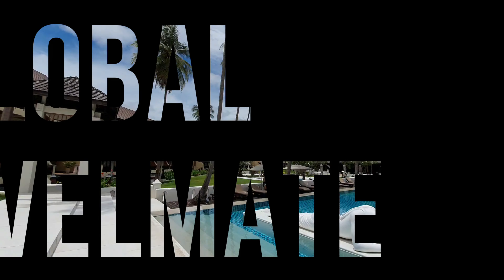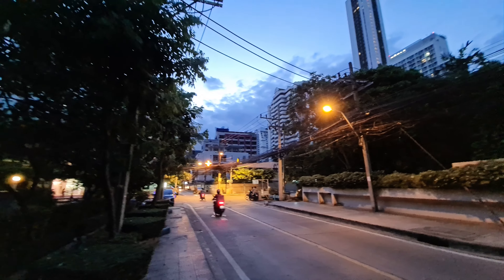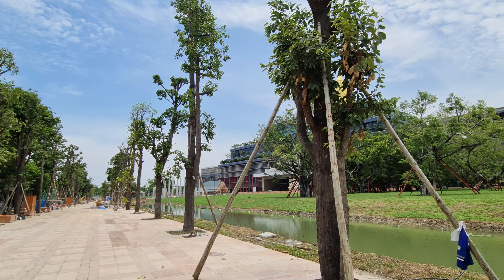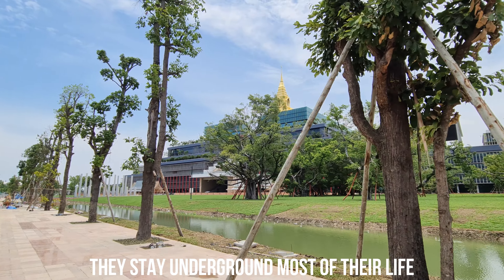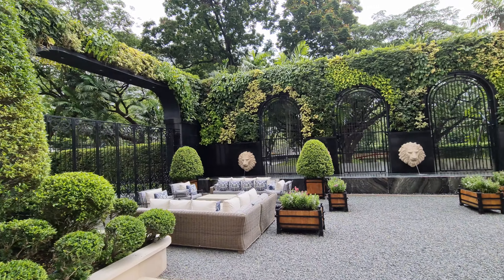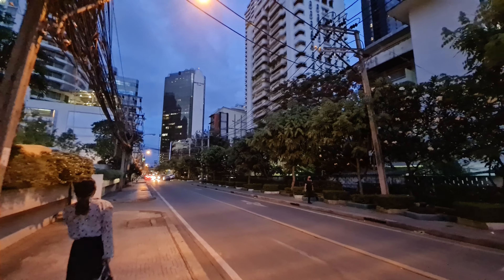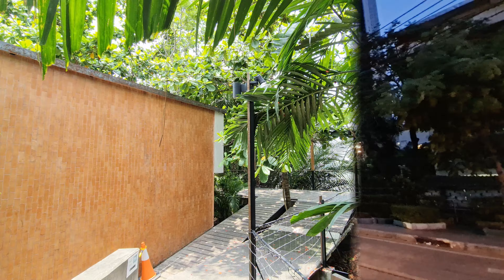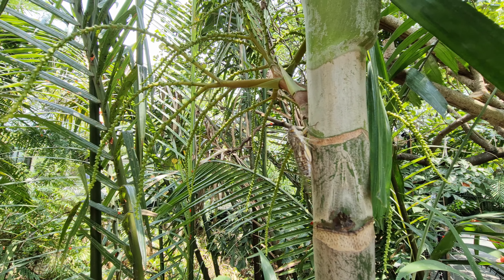Cicadas - Loudest insects in Bangkok! How do they make so much noise?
Throughout many of my videos you can hear the sound of the Cicadas. They are an insect species that come out of the ground every year and make a lot of noise for about 4 to 6 weeks.

I was lucky enough to see one up-close in the green lung, so wanted to share that with you. See how they make the noise. Enjoy this National Geographic episode of Global Travel Mate :-)